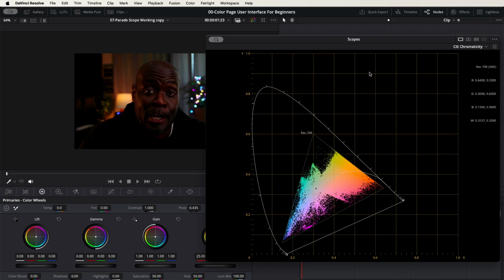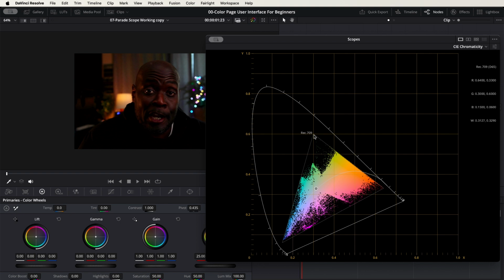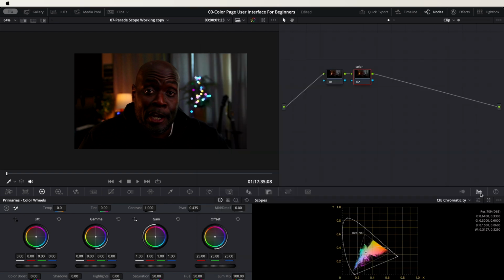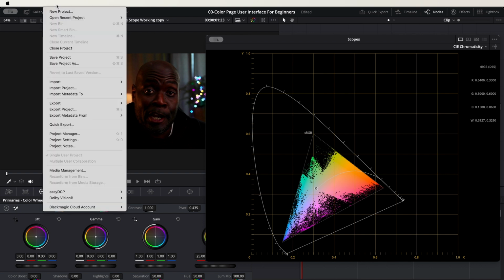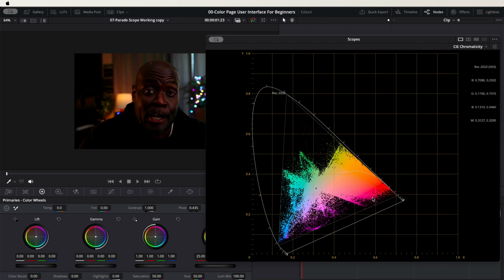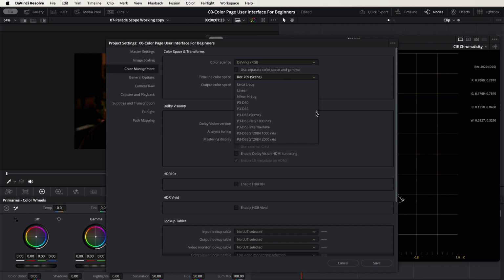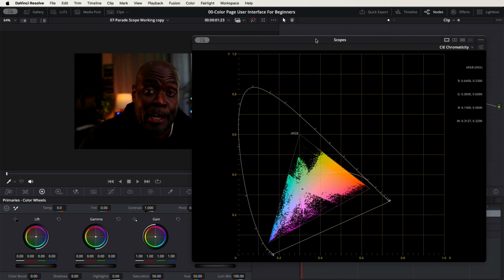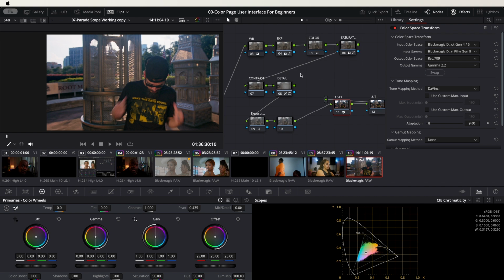How to Use the CIE Scope in DaVinci Resolve for Beginners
In this beginner-friendly tutorial, we’ll explore how to use the CIE Scope in DaVinci Resolve to improve your color grading skills! 🌈

You’ll learn:

What the CIE Scope is and how it works
How to activate and use the CIE Scope in the DaVinci Resolve Color Page
Tips for understanding the color space and applying it to your edits
How to make color grading decisions based on the CIE Scope
If you're just starting out in DaVinci Resolve, this video will help you understand a crucial tool for color accuracy and workflow. 🎬

💻 My Editing Laptop (MacBook Pro)